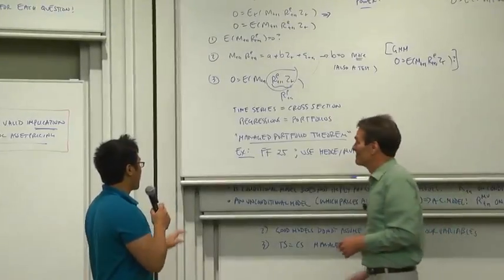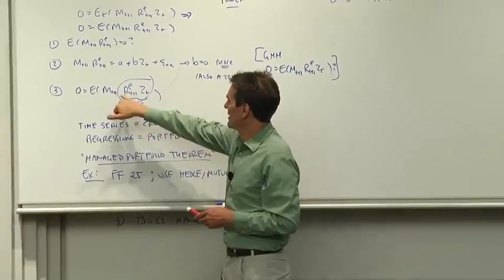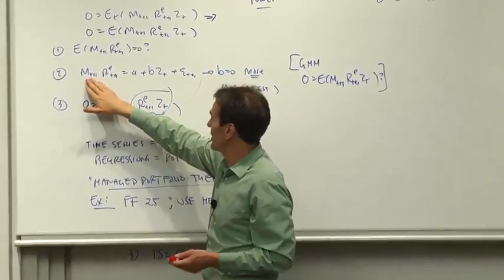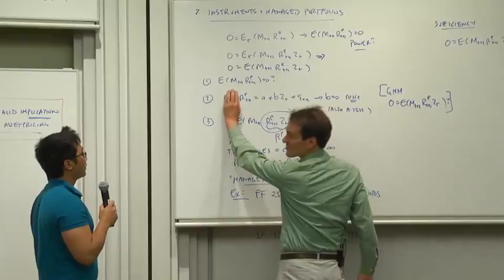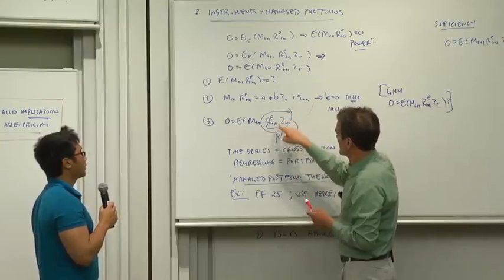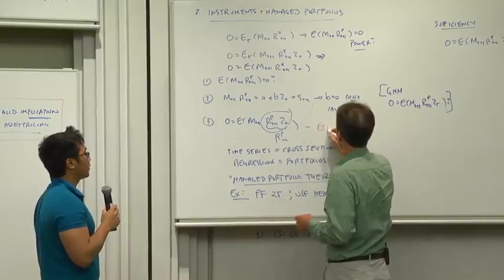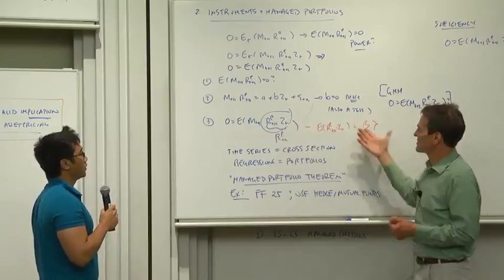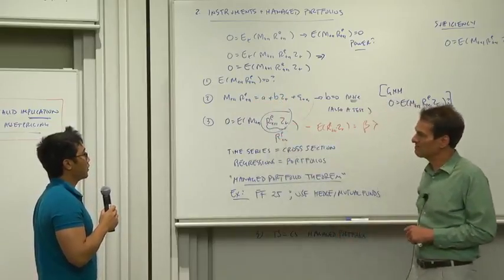5c.5 Q&A with Ben